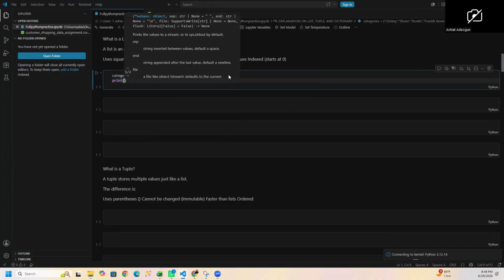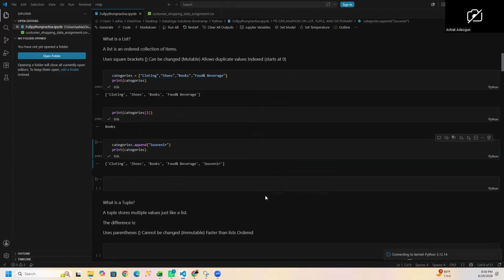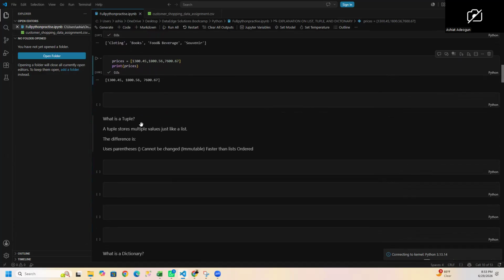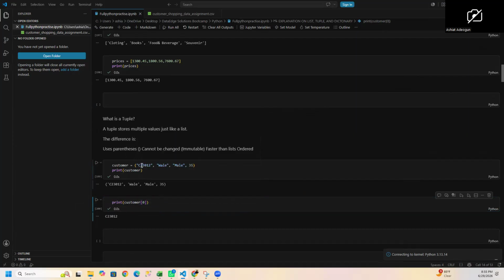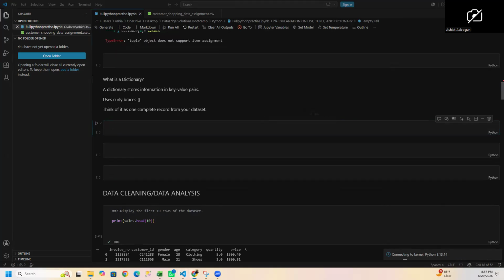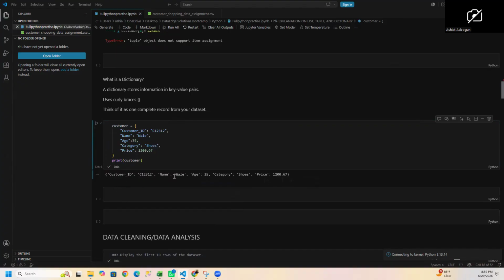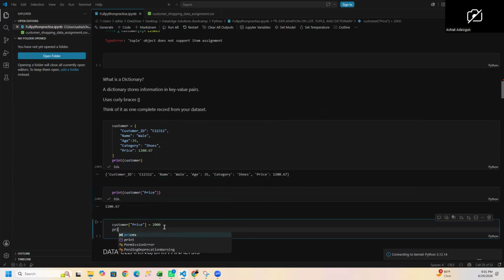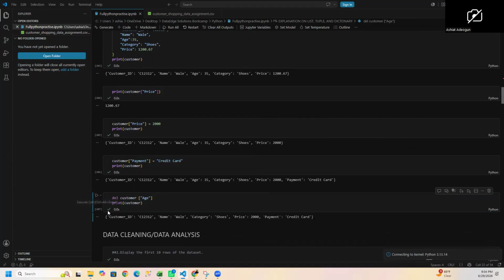Python Lists, Tuples & Dictionaries Explained for Beginners | Python Data Structures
Are you learning Python and struggling to understand the difference between Lists, Tuples, and Dictionaries? This beginner-friendly tutorial breaks down these essential Python data structures with simple explanations and real-world examples.

In this video, you'll learn:

✅ How to create, access, add, update, and remove items from a List
✅ Why Tuples are immutable (cannot be changed)
✅ When to use a Tuple instead of a List
✅ How to create and work with key-value pairs
✅ How to access, update, add, and delete Dictionary values
✅ The differences between Lists, Tuples, and Dictionaries

🎯 By the end of this lesson, you'll understand:

When to use a List
When to use a Tuple
When to use a Dictionary
How these data structures are used in Python programming and data analytics

This tutorial is perfect for:

Python Beginners
Students
Data Analysts
Data Scientists
Business Intelligence Analysts
Software Developers

📚 At DataEdge Solutions, we provide practical, hands-on training in:

Python Programming
SQL
Microsoft Excel
Power BI
Tableau
Data Analytics
Data Visualization
Real-world Projects
Interview Preparation

Keep learning, keep practicing, and keep growing with DataEdge Solutions!